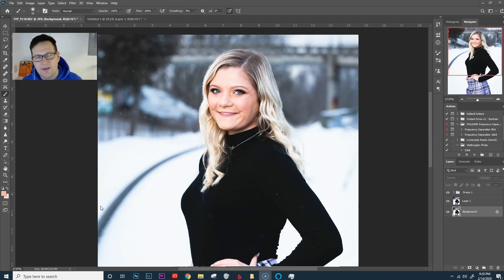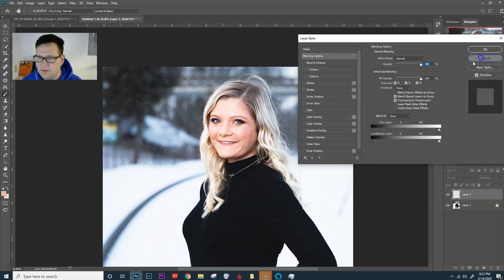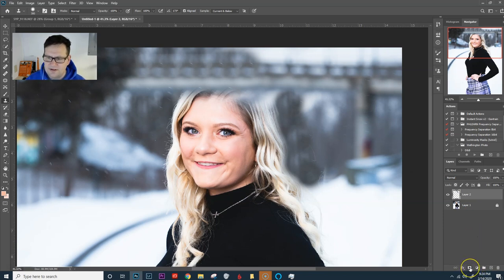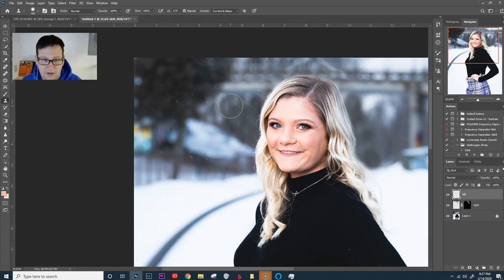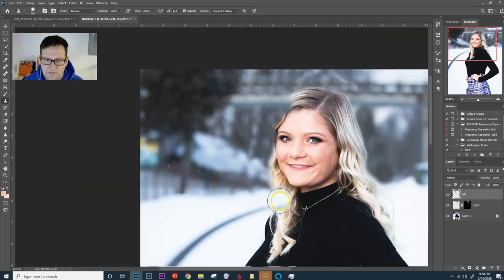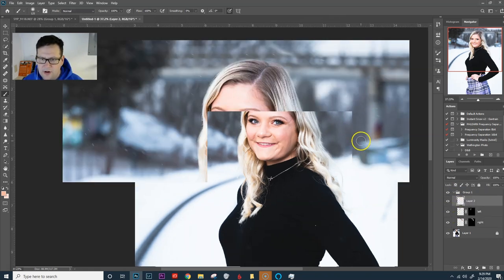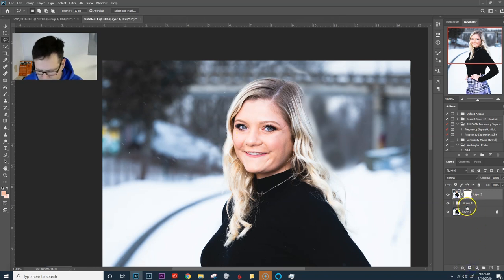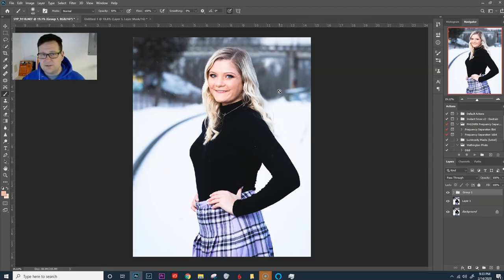How To Fix Flyaway Hair in Photoshop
In this video I show you one of the ways I remove fly away hairs, or stray hairs in photoshop.

My name is David, and I am High School Senior Photographer in the Kalamazoo area.

The way I removed the stray hairs for this picture of Hannah was pretty straight forward.

The first step is to use the stone clamp tool.  I cloned a section of the bridge on the right hand side of the picture to cover over her stray hairs.

It looks hideous at first.  But, give it some time.  Once you have the clone stamp finished on the right hand side I use a black mask to hide everything.  I then use the white brush to bring back what I just cloned.

This allows you to paint the strays away.

I do each side on different layers.  I did the same thing to remove the stray hairs on the left hand side of the photo.

After I get done with both sides I do an over all tidy up of the photo.  This will include blurring anything together that should be, and using the healing brush to hide any remnants of my work.
That's pretty much it.  Like any other photoshop efforts you make the longer, and slower you go the better your results will be.

Let me know if this method worked for you to remove stray, or fly away hairs on your portraits.

⚠️ You’re free to use this track, but you must include the credits in your description (Copy & Paste):